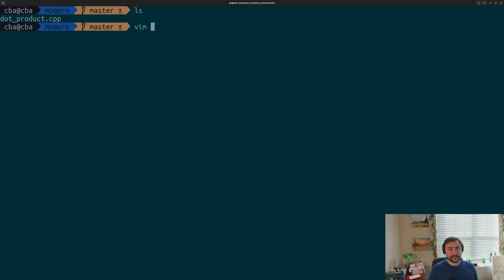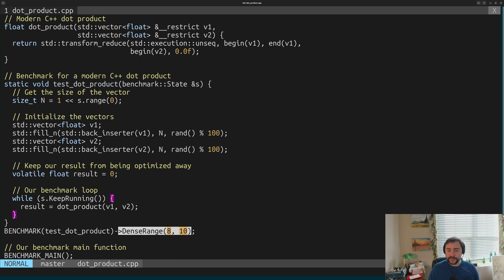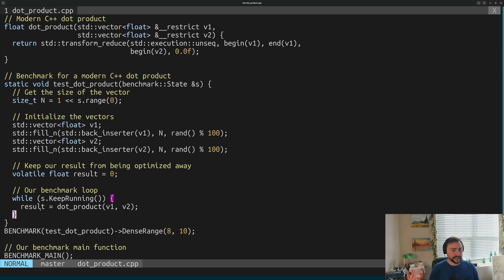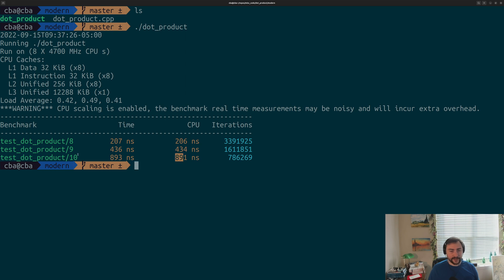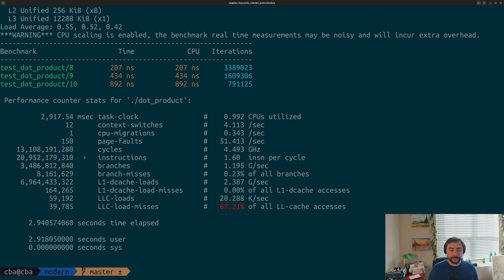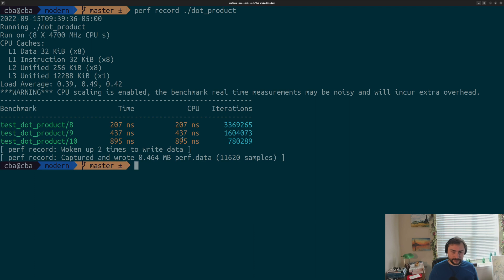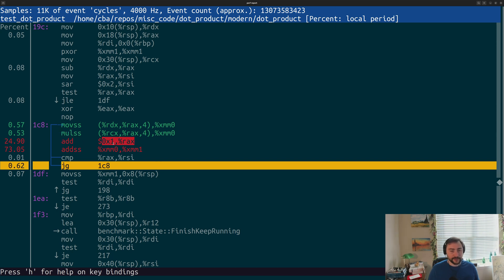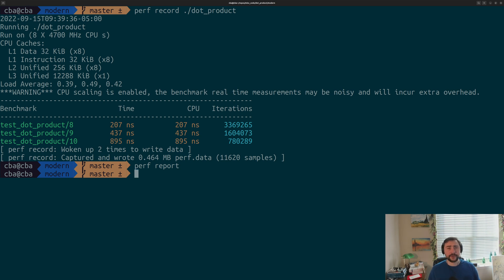Bytes of Architecture: Performance Profiling Basics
In this video, we look at the basics of performance profiling with perf! This is a companion piece to the following Bits of Architecture video